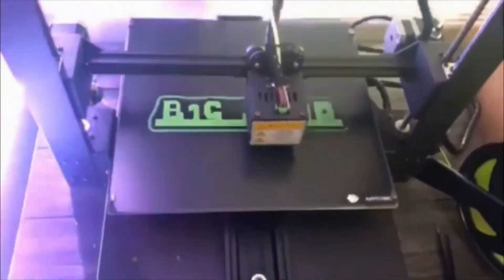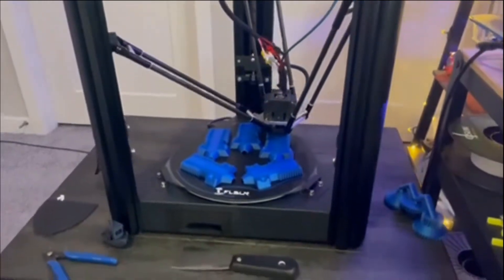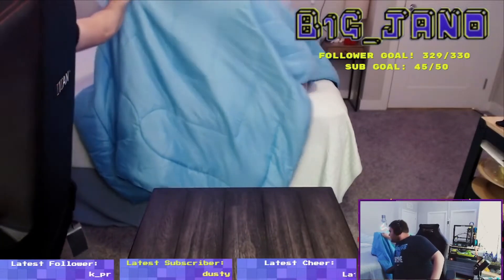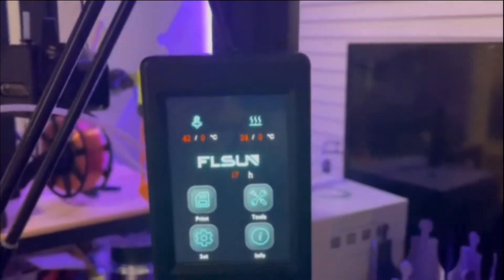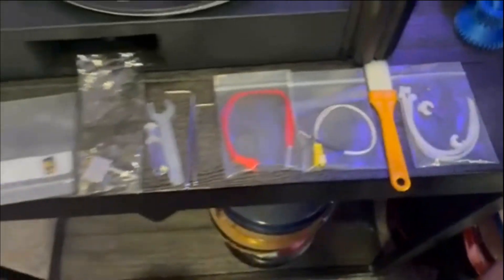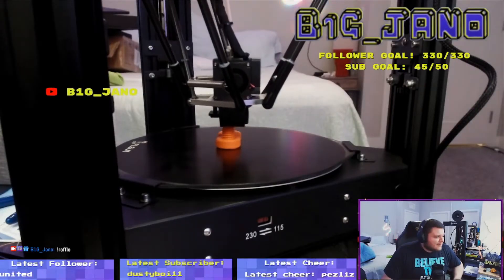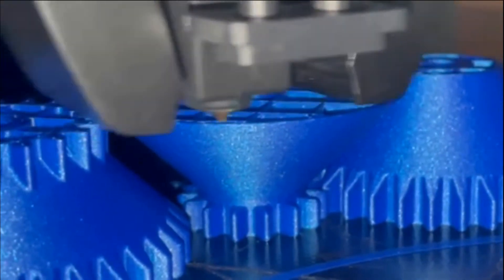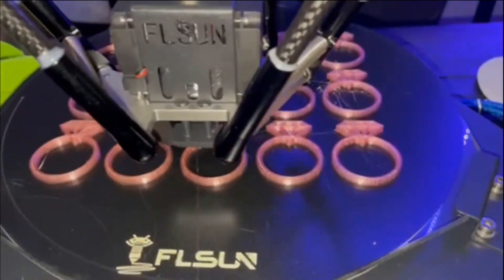I got a new 3D printer… and it is SUPER impressive!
A few months ago, I bought another 3D printer to add to my work force. After many choices and reviews, I ended up going with the FL Sun Super Racer. After using this machine for the last few months, all I can say is that this machine is one of the most impressive 3D printers I've used to date! This printer has a lot of good features (along with a few quirks) which we will talk about in this video. All in all, this would be a good addition to any makerspace!

NOTE: I am disclosing that FL Sun did NOT send me this printer for review. I am NOT endorsed by FL Sun and I have purchased  this machine with my own money and all thoughts, critiques, etc. are my own. You should always research and use multiple sources of information to make a clear decision when buying a 3D printer. I am not responsible if your experience with this machine varies.

*** MAKERDECK INFORMATION*** Join MakerDeck today!

***MINI NOZZLE FRIDGE MAGNET MENTIONED IN VIDEO!***

Liked what you saw? Consider tipping me! It would help grow my channel and help provide the necessary equipment to make the content even better! This will also support me spoiling my 3D printer with more filament, additional upgrades, necessary maintenance components, etc. While it is never required,  it would be much appreciated!

Check out all of Harris Heller's StreamBeats music! All of it is DMCA strike free and is usable for all content creation and streaming applications!